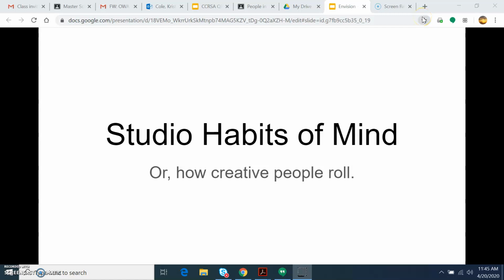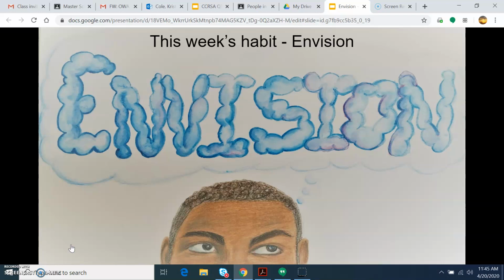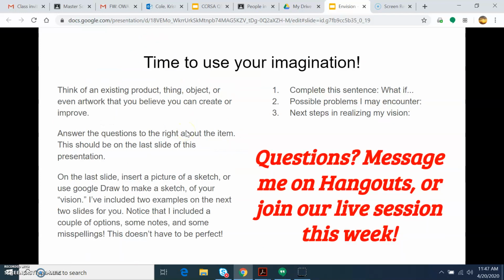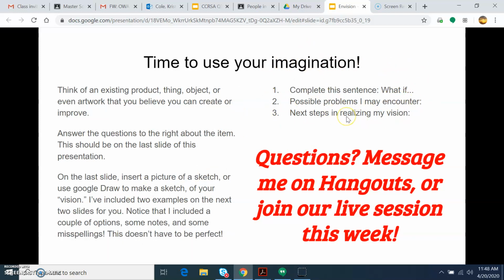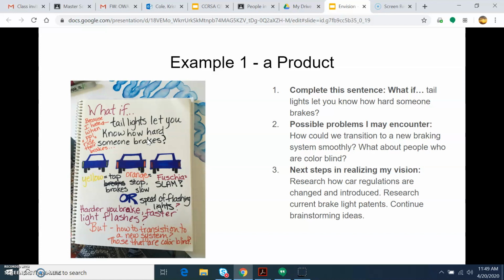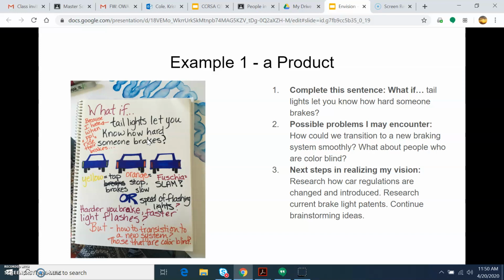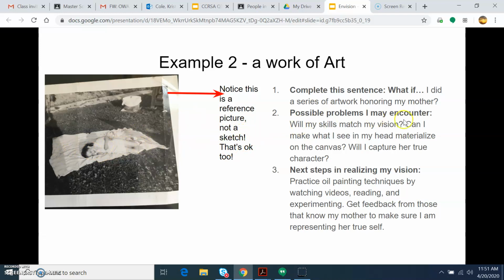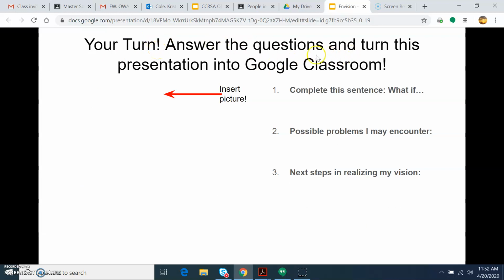Envision Lesson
Watch this video for this week's (April 21-24) lesson!